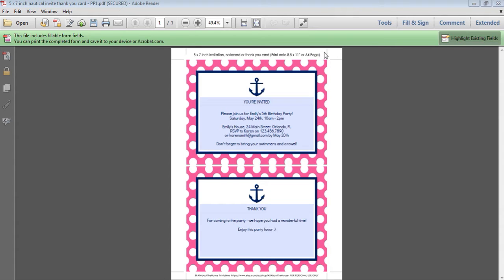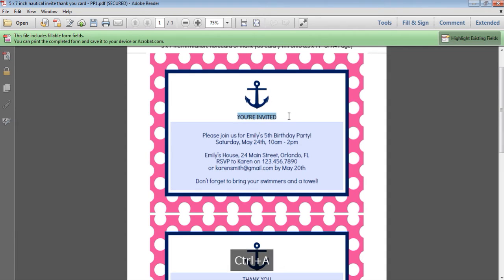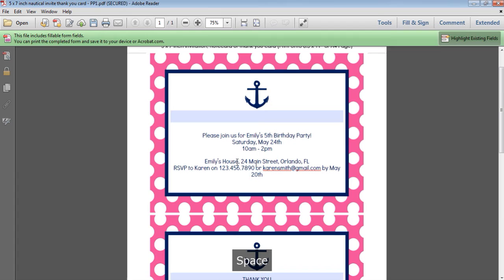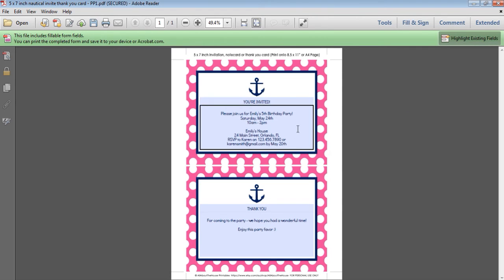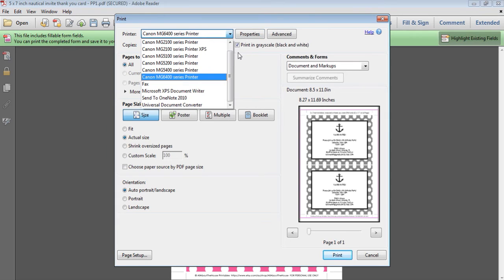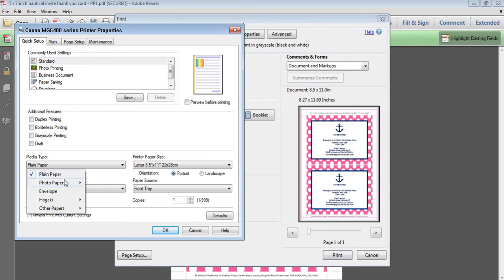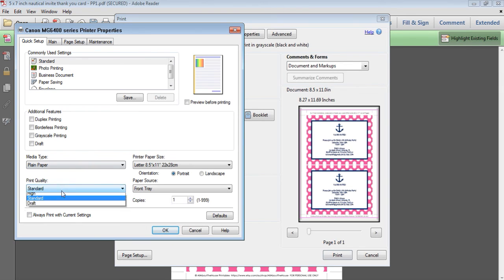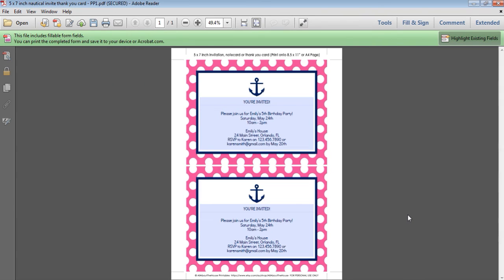How to add your own text to editable printable party invitations by allaboutthehouse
Party printables available in my Etsy shop!

Etsy Shop